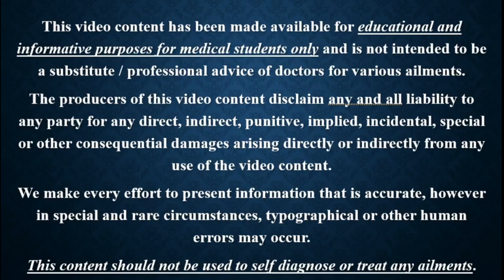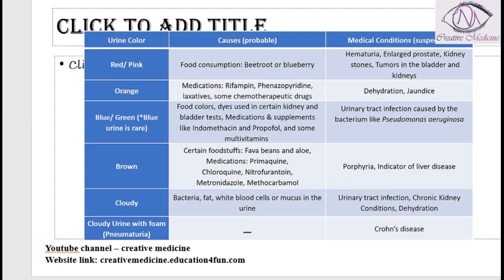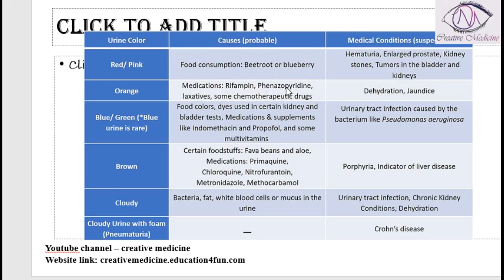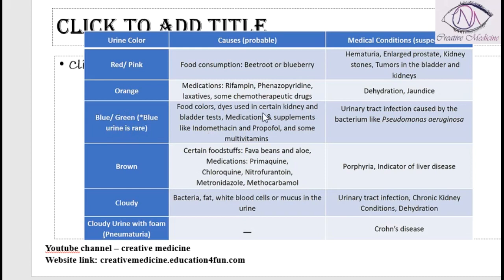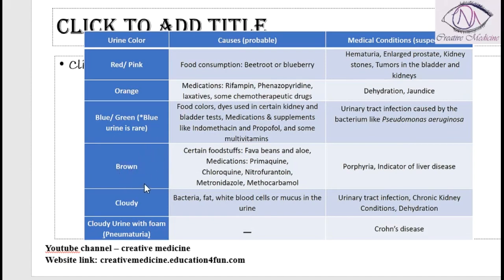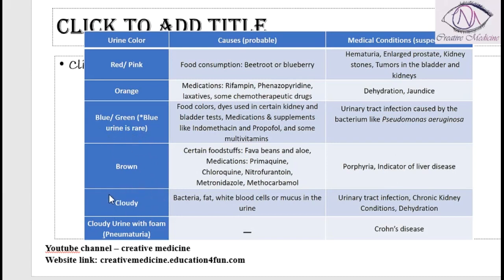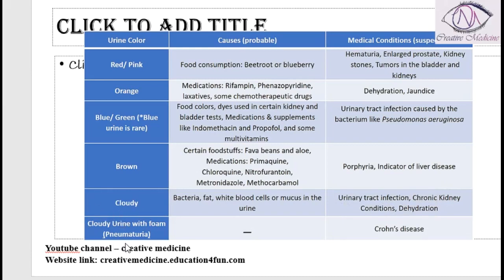Lec 13 Causes ofColored Urine || Renal